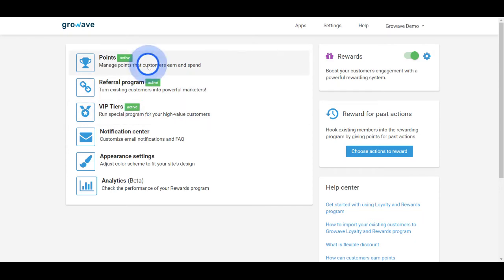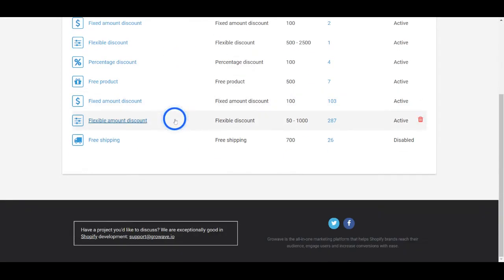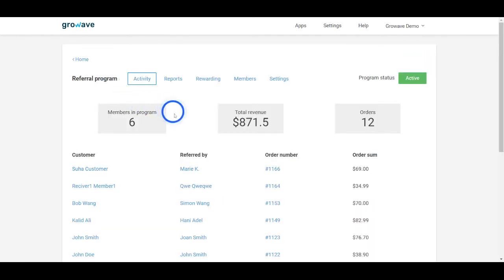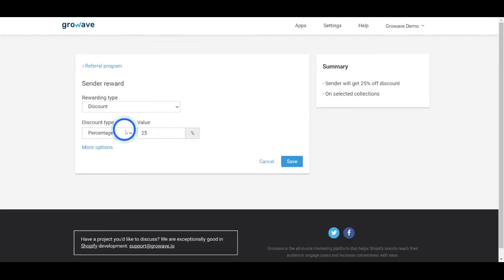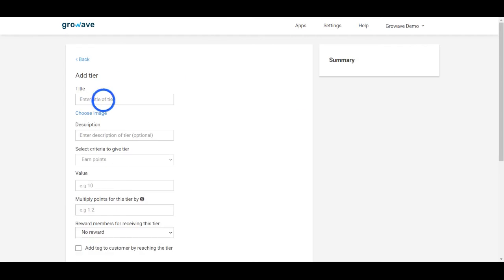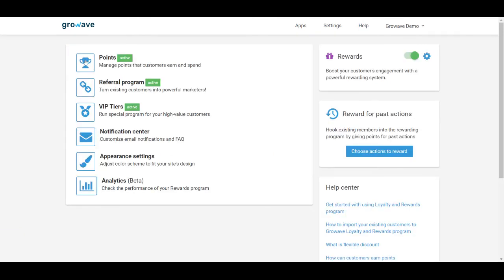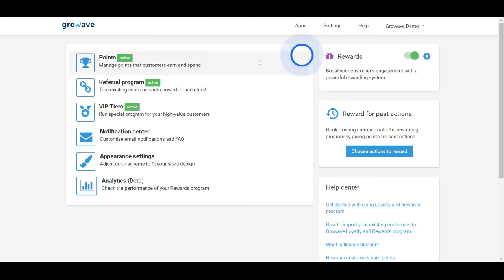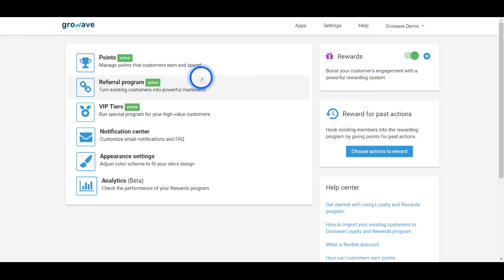Growave Loyalty & Rewards App for Shopify Stores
Learn how to manage the Loyalty & Rewards app of Growave